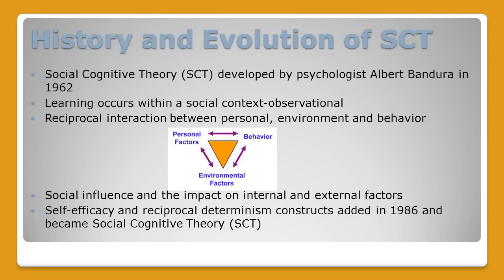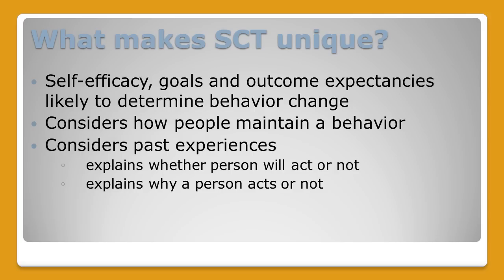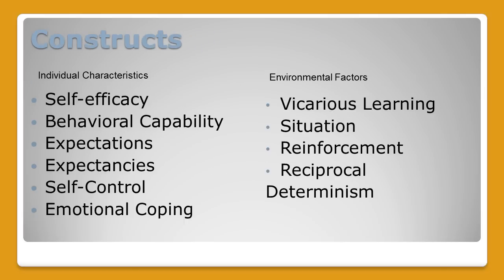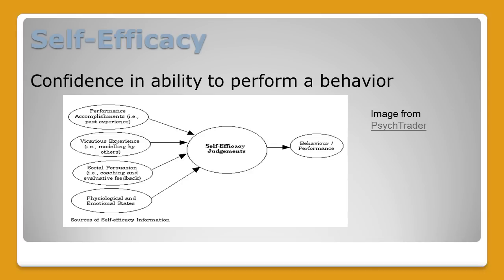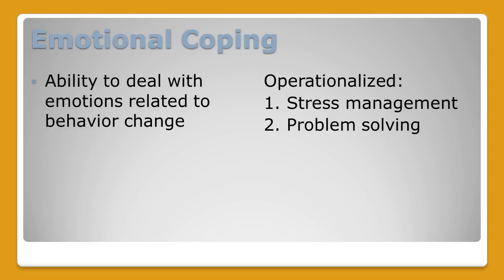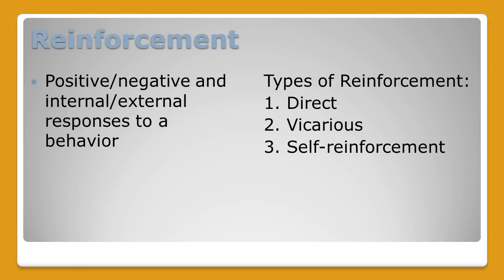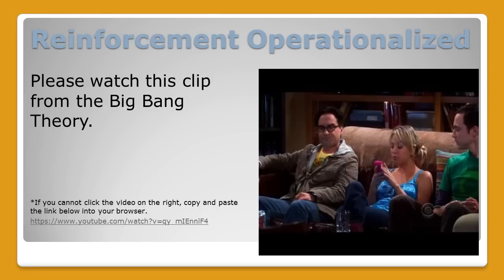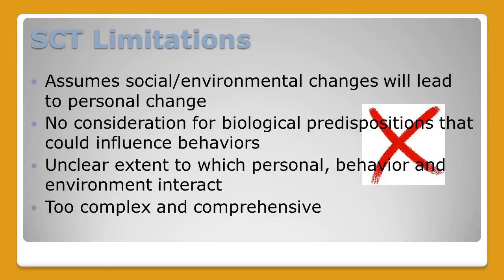Social Cognitive Theory: a Health Promotion Perspective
I chose to create a narrated powerpoint about Albert Bandura's Social Cognitive Theory (SCT). I believe SCT best describes the self-efficacy construct compared to theories I have studied. You will hear about the history, how SCT evolved, constructs and its limitations. In addition to discussing each construct, I operationalized them. There are tips and steps for health educators to consider for program planning and creating interventions. I intend for the content to serve as a guideline.